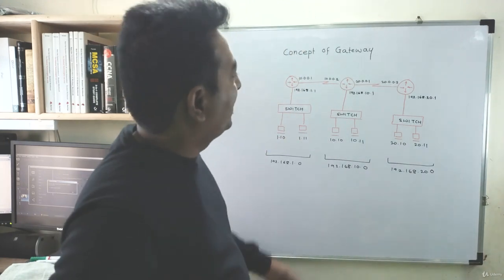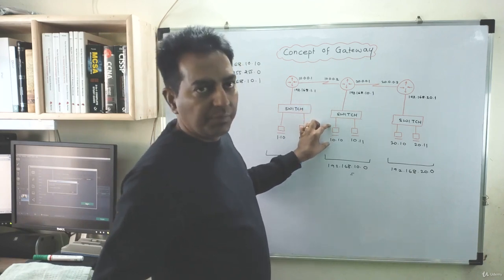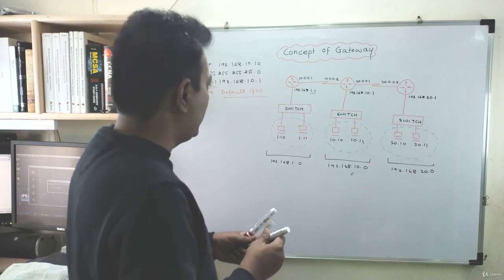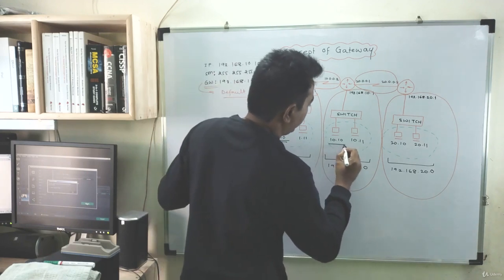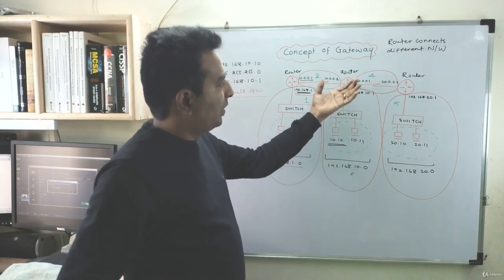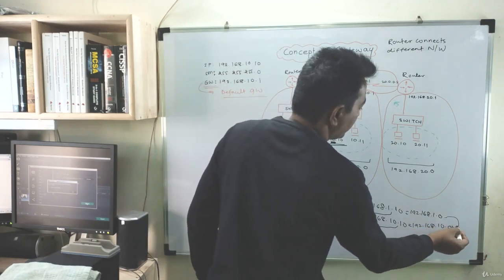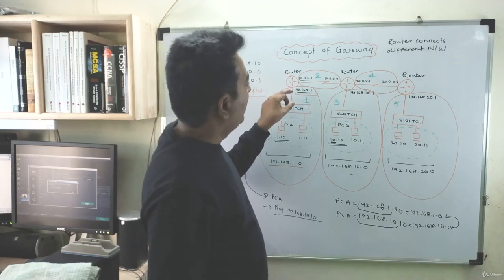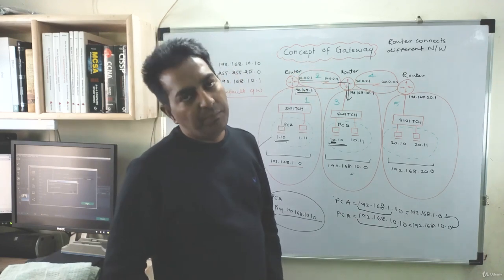🔒 "Redes Computacionales y Seguridad: La Guía Definitiva Concept of Default Gateway